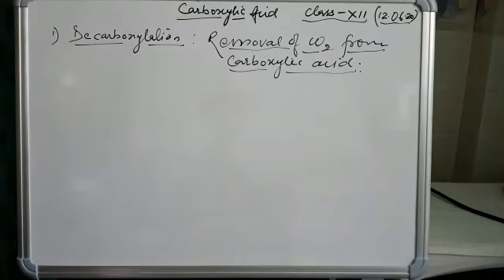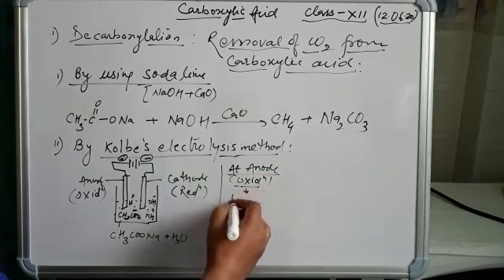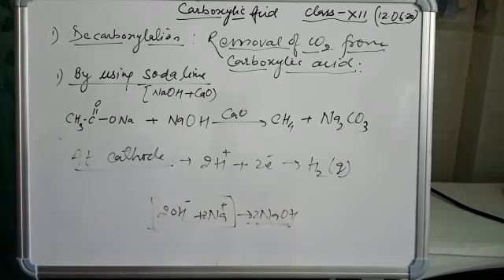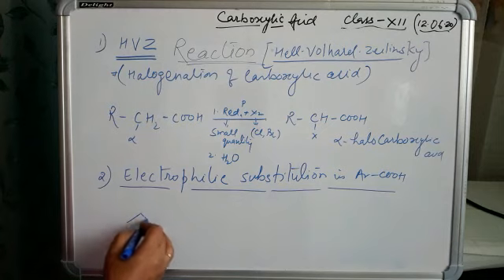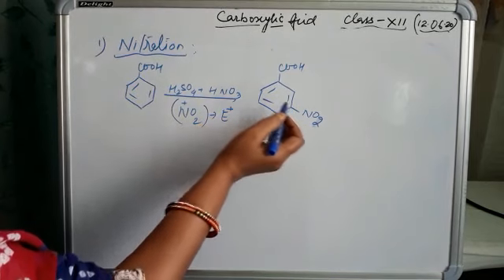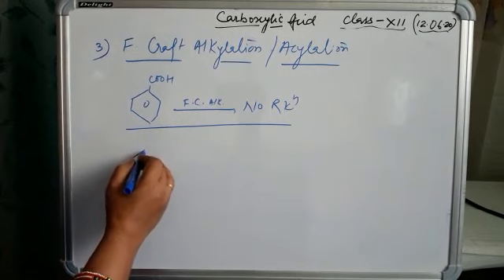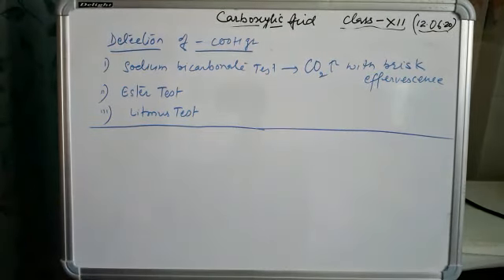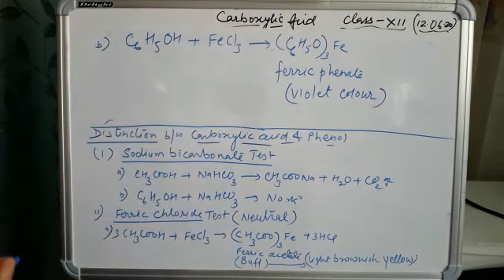CHEMISTRY FOR CLASS XII